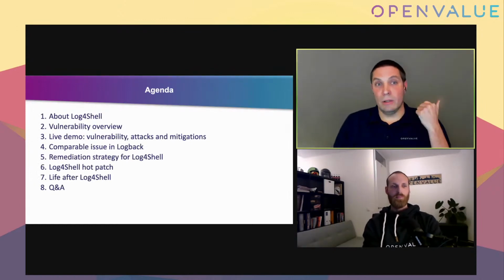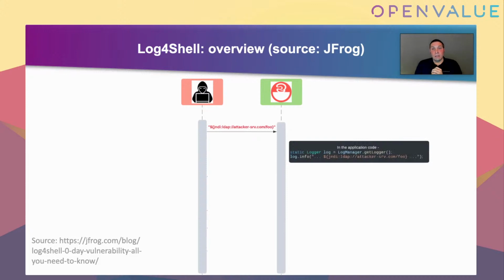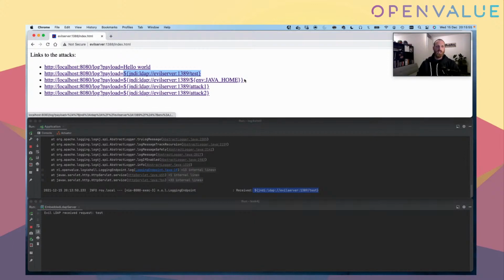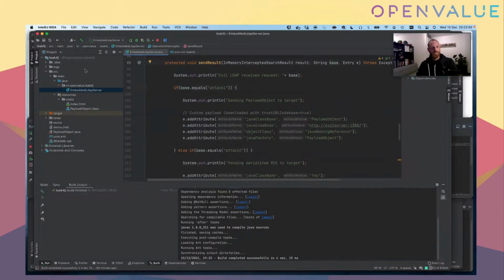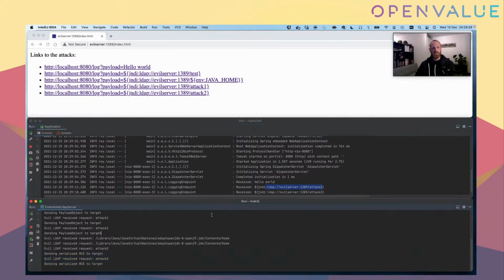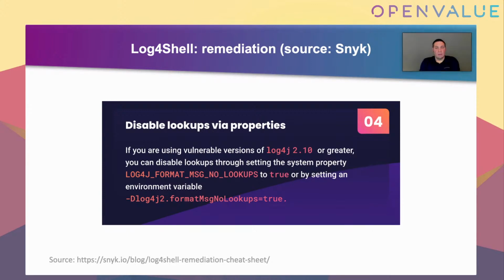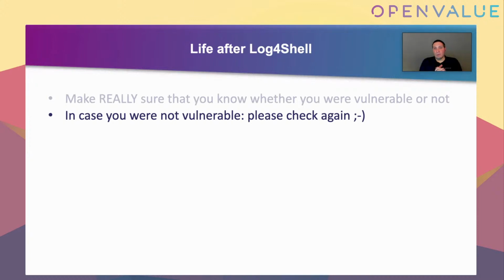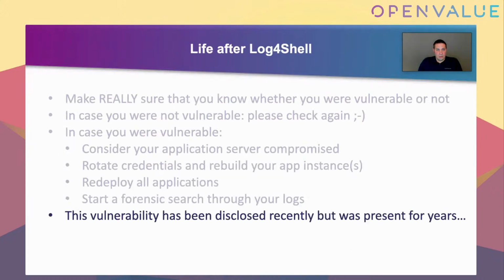OpenValue live: Understanding Log4Shell: vulnerability, attacks and mitigations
Log4Shell (CVE-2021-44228) is a zero-day vulnerability in Log4j, a popular Java logging framework, involving arbitrary code execution and environment variable leaking. The vulnerability was publicly disclosed last week and took the Java world by storm because of its widespreadness.

But what is the Log4Shell vulnerability? How does it work? What types of attacks are possible and which mitigations exist?

Join this session for answers! Java champions Roy van Rijn and Bert Jan Schrijver will dive into the vulnerability together by explaining its origin, looking at the inner workings and showing a live demo of exploiting and fixing a vulnerable Spring boot application. We'll also discuss what actions to take when you find out your application is (potentially) vulnerable and are ready to answer any remaining questions you have.

You can tune in to the stream from the comfort of your home and ask questions via the live chat. The speakers will monitor the chat for your questions and answer them as soon as they can.

This session will be presented in English and live streamed via YouTube - RSVP now for an hour of learning and fun!

Speakers: Roy van Rijn and Bert Jan Schrijver (OpenValue)

About Roy
Roy van Rijn is director at OpenValue Rotterdam and a Java Champion. He worked on numerous projects all over the Netherlands as developer, architect and agile coach.

About Bert Jan
Bert Jan is CTO at OpenValue and focuses on Java, software architecture, Continuous Delivery and DevOps. Bert Jan is a Java Champion, JavaOne Rock Star speaker, Duke's Choice Award winner and leads NLJUG, the Dutch Java User Group. He loves to share his experience by speaking at conferences, writing for the Dutch Java magazine and helping out Devoxx4Kids with teaching kids how to code. Bert Jan is easily reachable on Twitter at @bjschrijver.